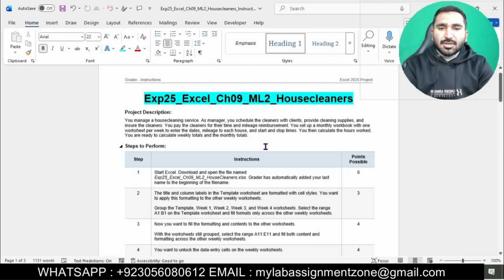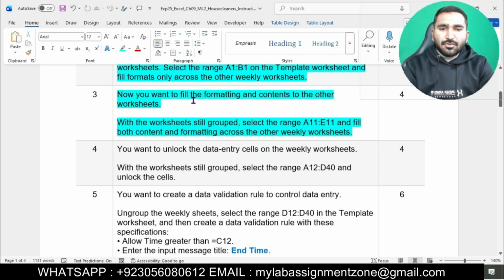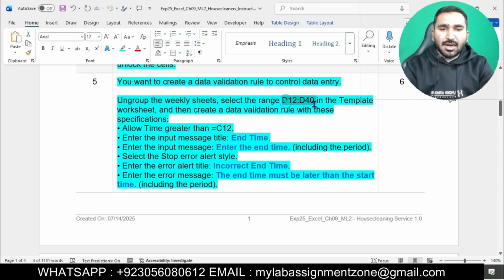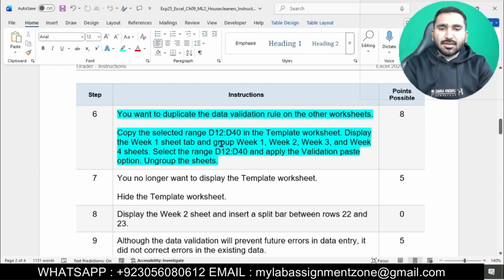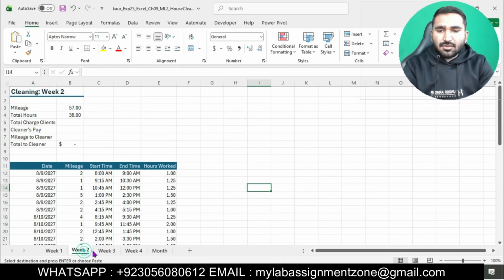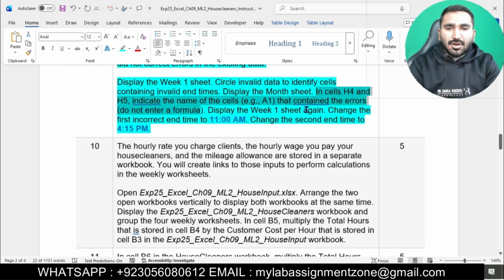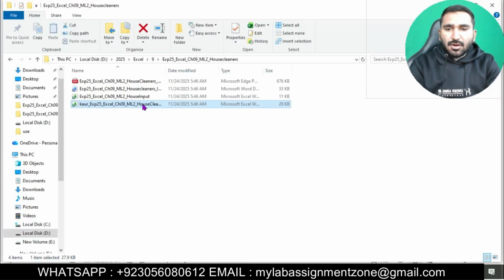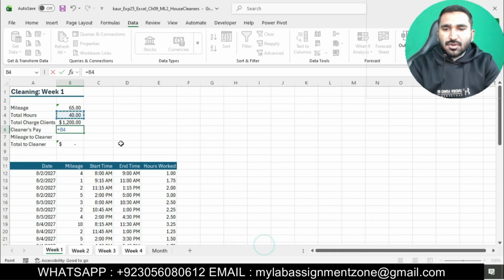Exp25_Excel_Ch09_ML2_Housecleaners | Excel Chapter 9: Grader Mid-Level 2 - Housecleaning Service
exp25_excel_ch09_ml2_housecleaners,exp25excelch09ml2housecleaners,exp25 excel ch09 ml2 housecleaners,excel chapter 9: grader mid-level 2 - housecleaning service

Exp25_Excel_Ch05_Cumulative_Merchandise 1.1
Exp25_Excel_Ch05_HOE - Sociology 1.1

Exp25_Excel_Ch06_HOE - Mortgage

EXP25_Excel_CH08_CumulativeAssessment_Employee Satisfaction
Exp25_Excel_Ch08_CumulativeAssessment_Variation - Real Estate Valuation

Exp22_Excel_Ch05_Cumulative_Merchandise 1.1
Exp22_Excel_Ch05_HOE - Sociology 1.1

Exp22_Excel_Ch06_HOE - Mortgage

excel exam
access exam
word exam
powerpoint exam